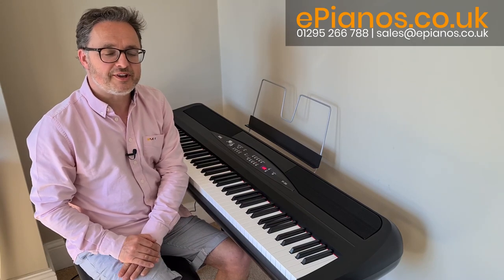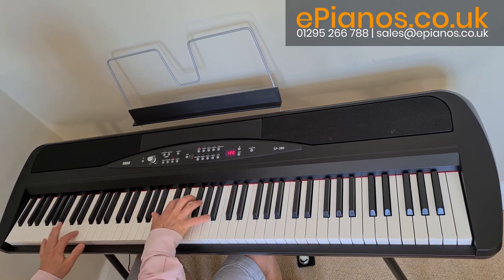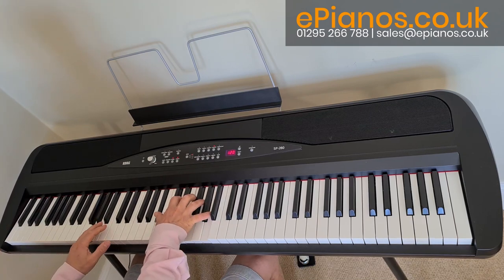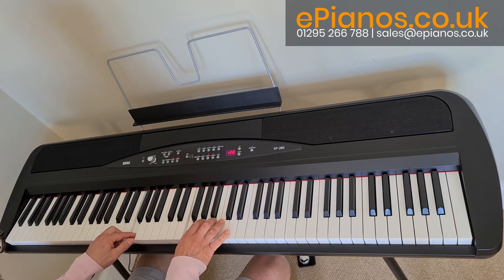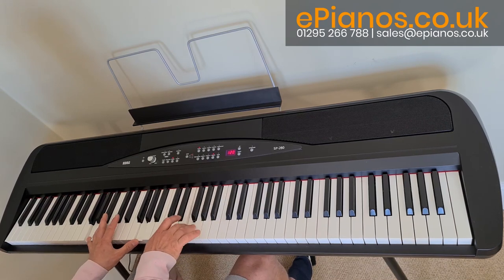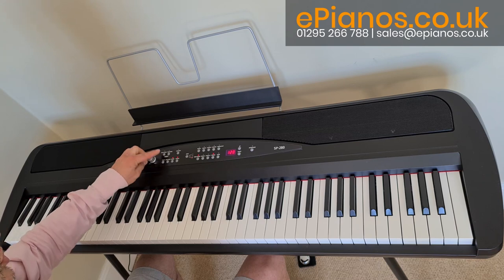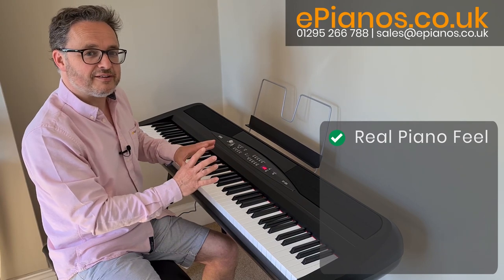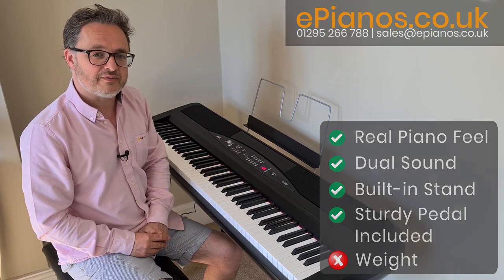Korg SP-280 Electric Piano | Features & Voices Review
David takes a closer look at the Korg SP-280 and tells us his thoughts. He also goes through the voices so we get a listen and a bit of a demo too.